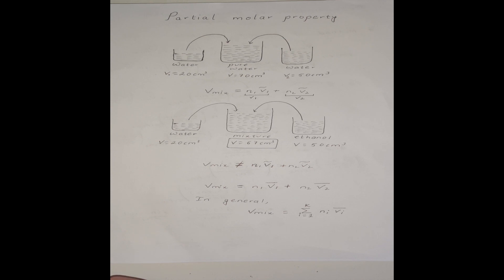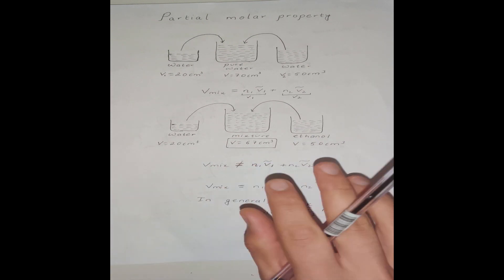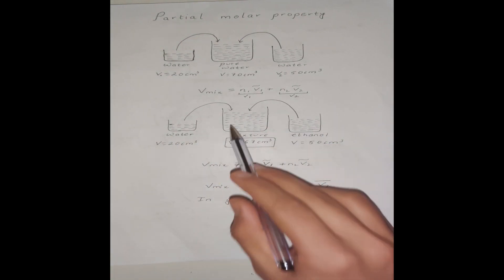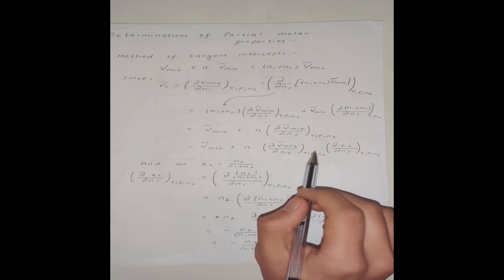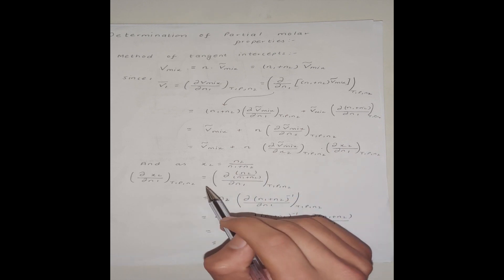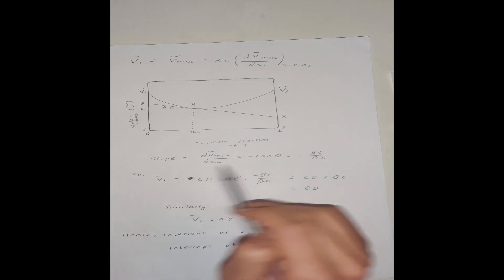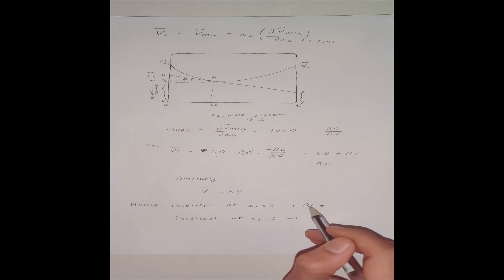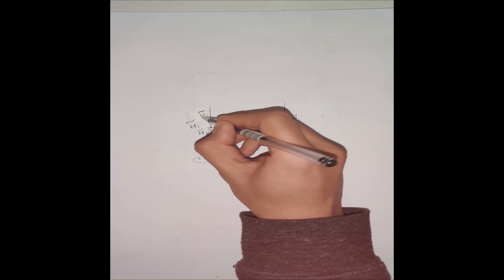Determination of Partial molar properties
In this video I demonstrate a method to determine Partial molar properties.
Here's the link to the pdf file of the solution.